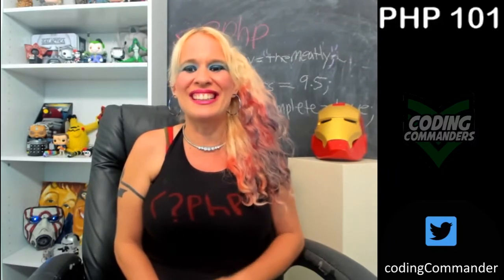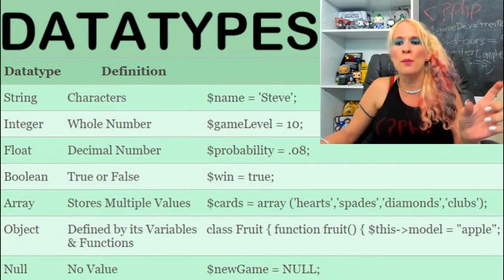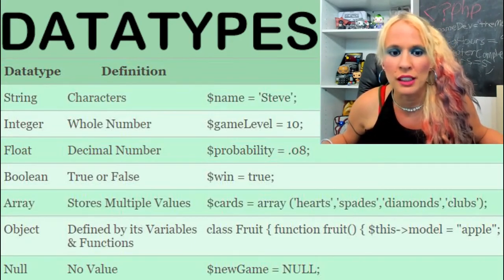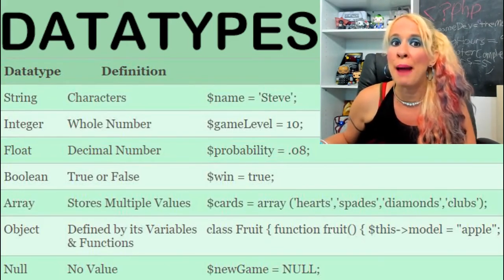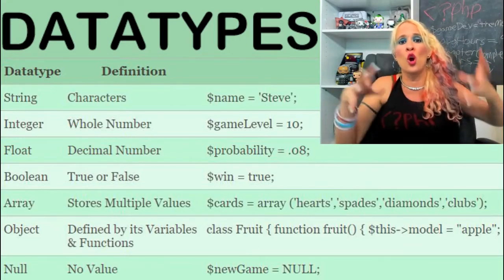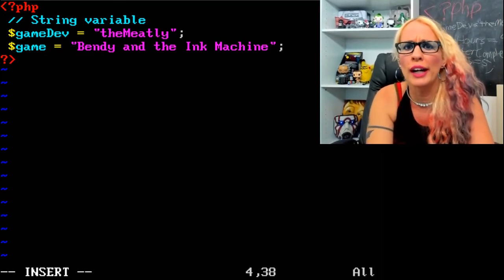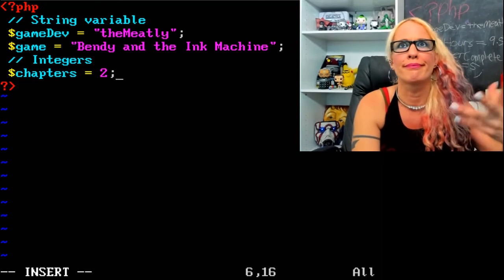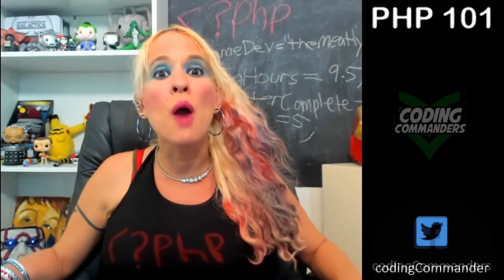Introducton to PHP programming: Datatypes, Variables, & Constants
Intro to PHP: Datatypes, Variables, & Constants --

In this introduction to PHP (and computer programming) I will cover variables and constants and their datatypes.  I will also go over comments.

The datatypes we work with in this lesson are: string, integer, boolean and float. We also define arrays and null.